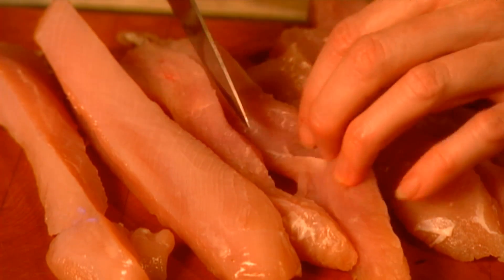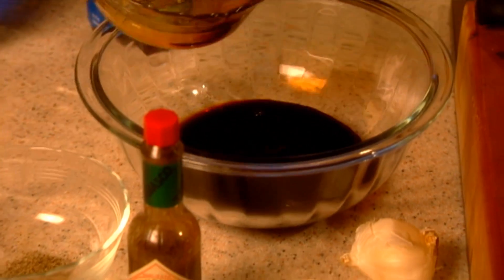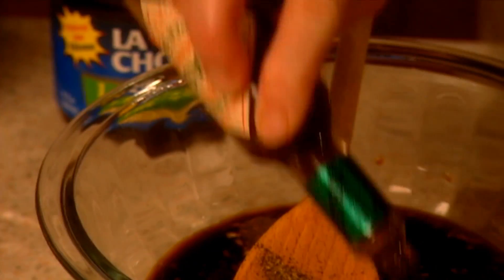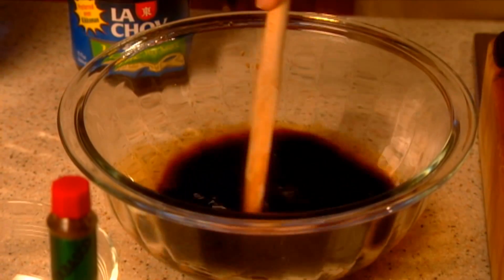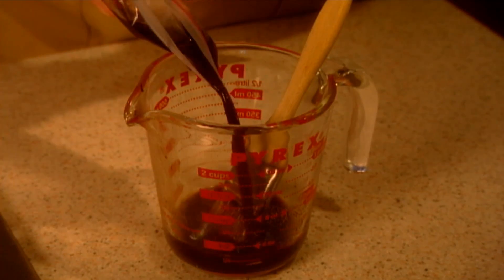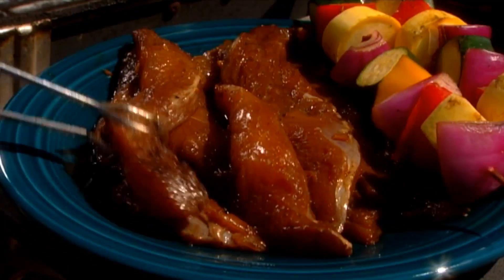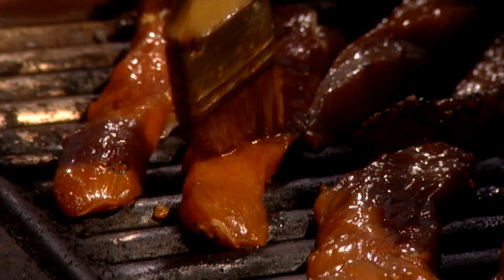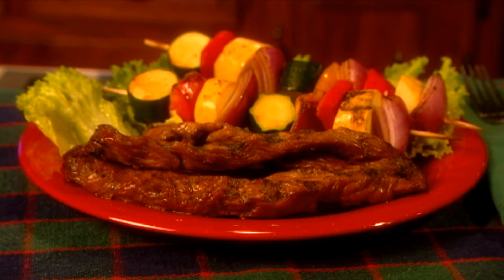BBQ Turkey Recipe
BBQ TURKEY RECIPE -- Instead of the standard roast or smoked turkey this year, why not give barbecue turkey a try? This and other recipe details are available